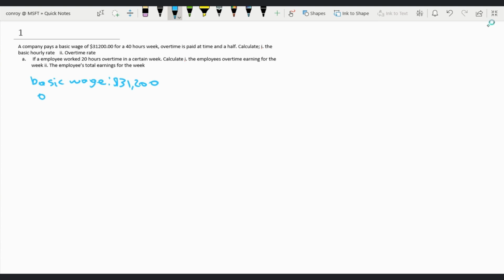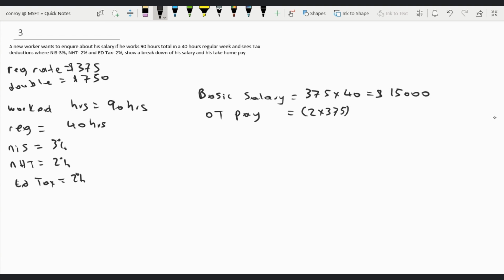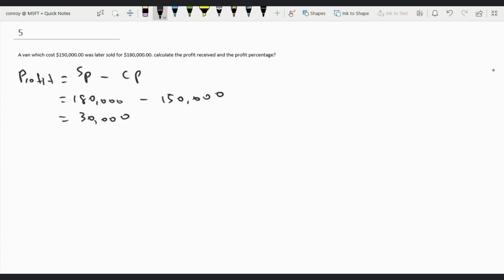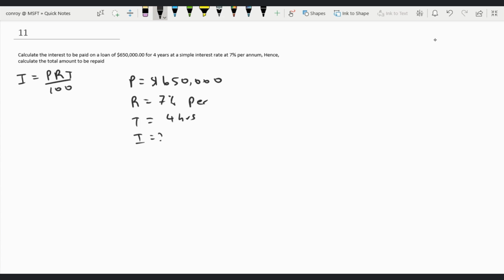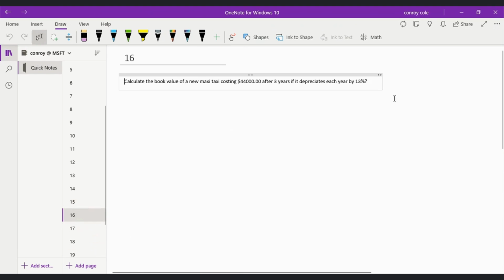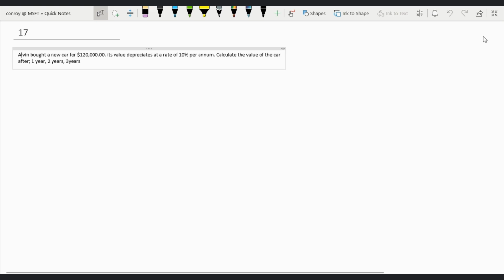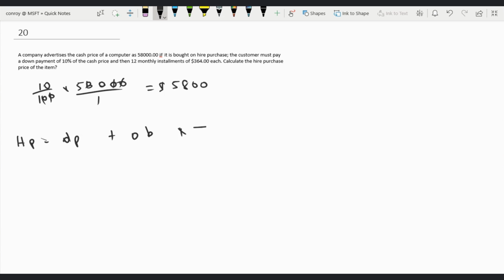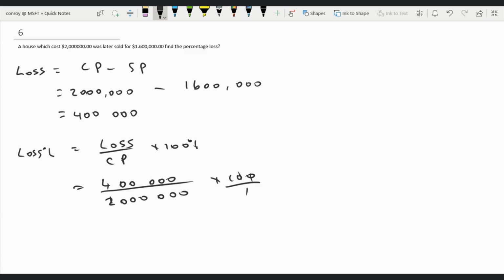Consumer Arithmetic Worksheet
a walk through of consumer arithmetic concept with formulas